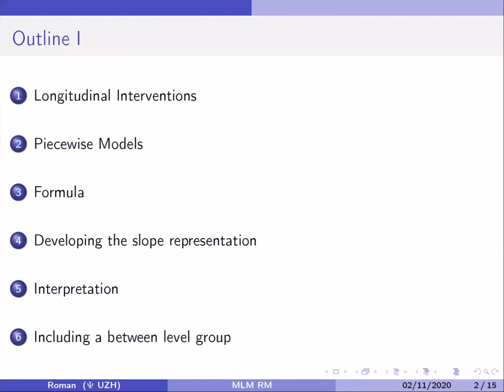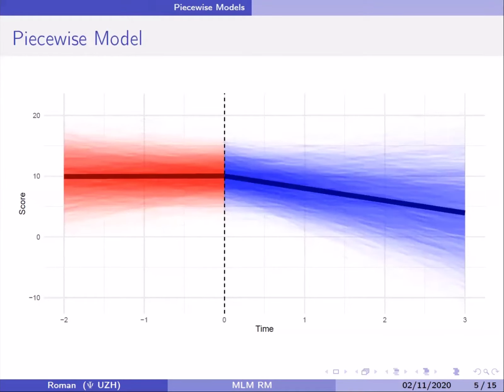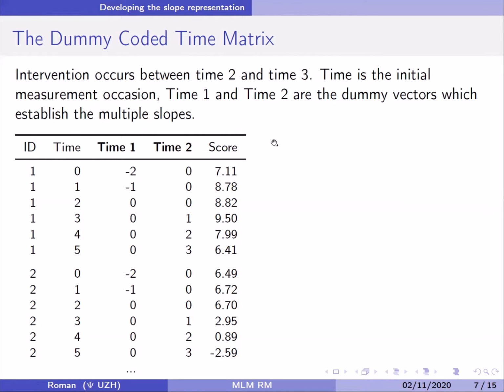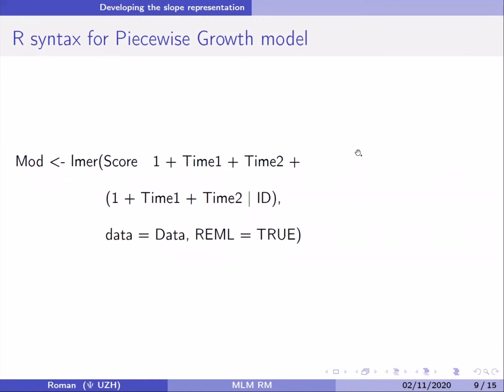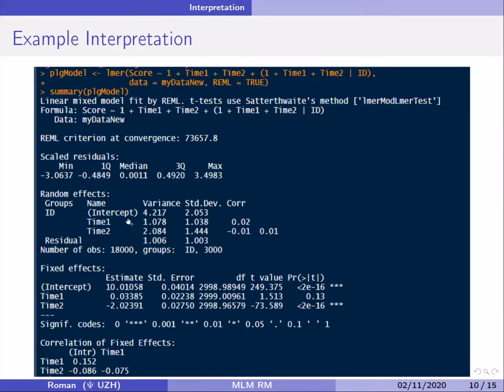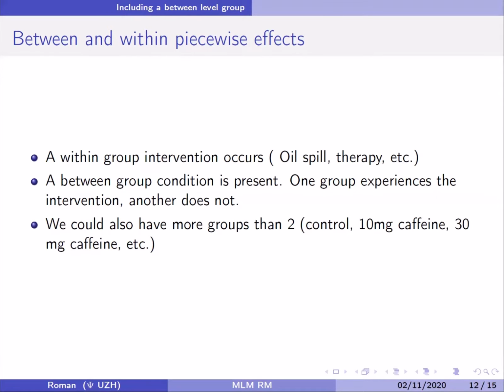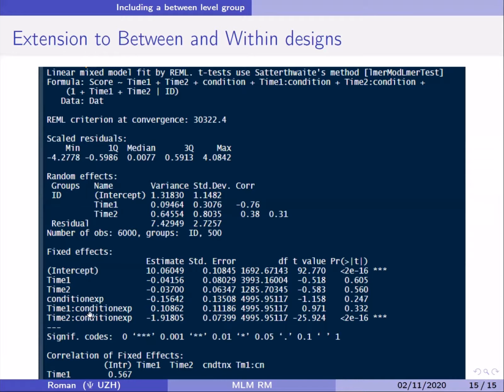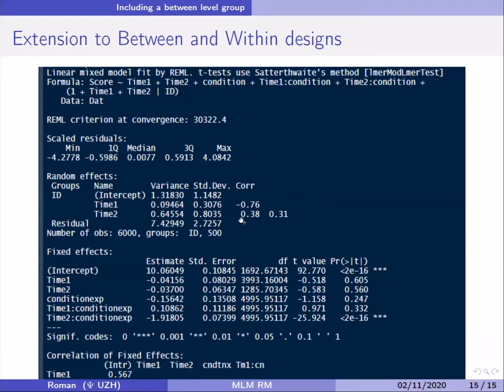MLM Session 5/7 - MLM 04 - Piecewise Longitudinal MLM 01 - Multilevel Modeling Series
This is part 5/7 of the Multilevel Modeling  (MLM) series, this video covers piecewise growth trajectories in repeated measures MLM.